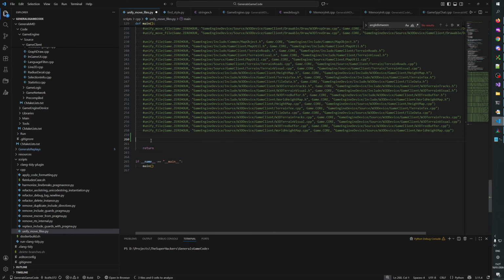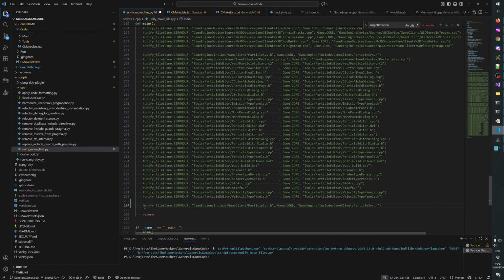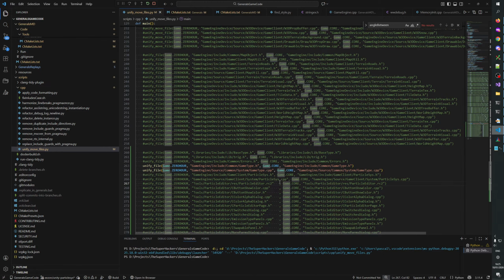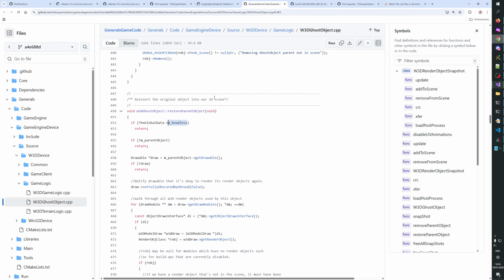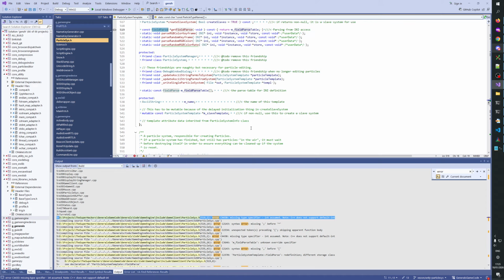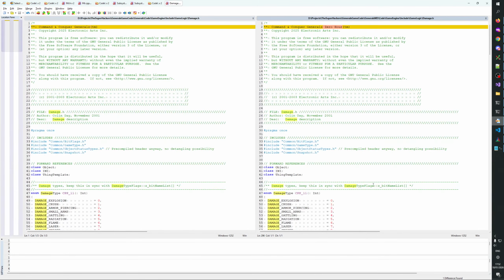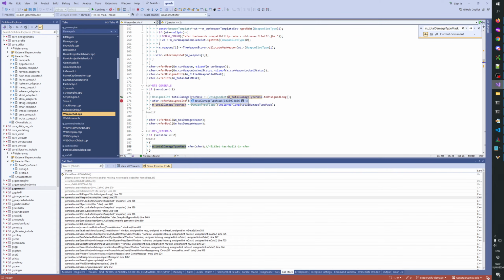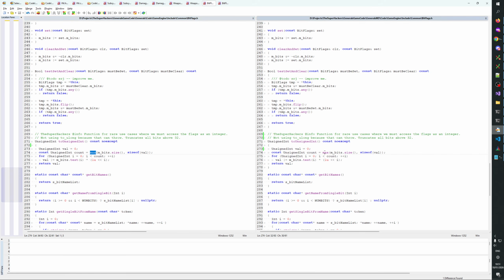Let's fix Generals Zero Hour 1178 - Merge ParticleSystem, DamageTypeFlags